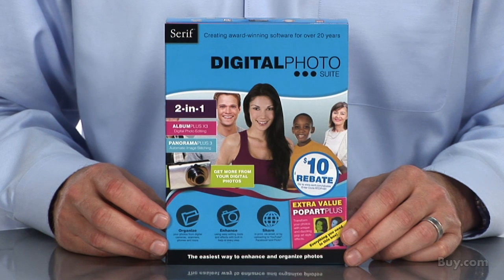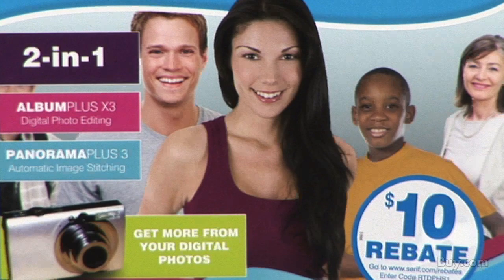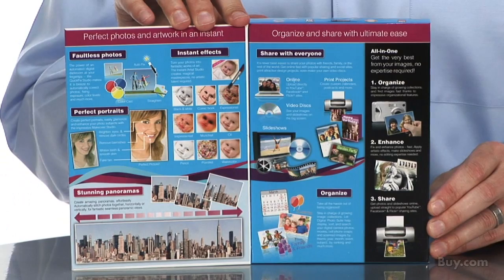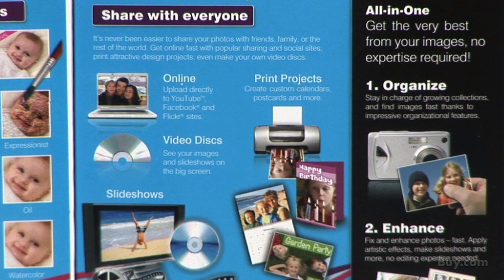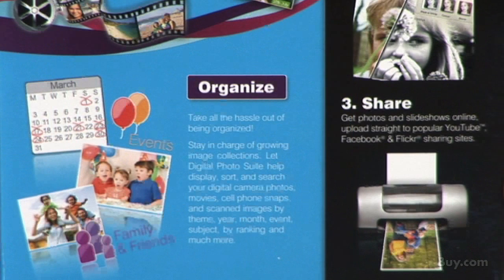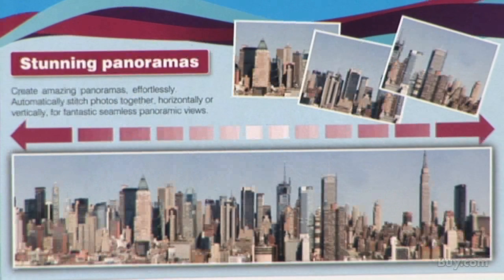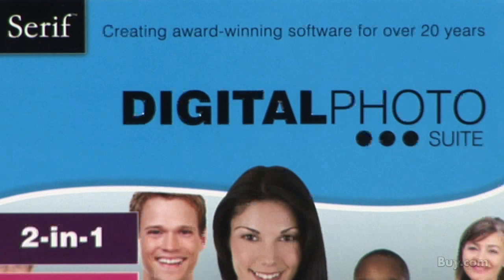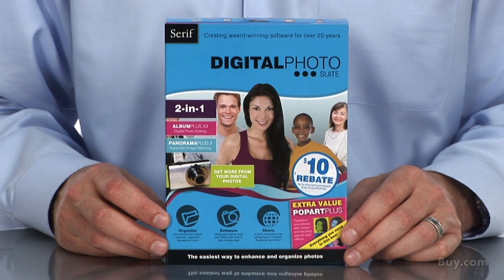Digital Photo Suite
Digital Photo Suite is the fun and easy way to organize, fix and enhance your photos. Get creative with amazing artistic effects, and share your collection in exciting new ways no prior photo editing experience necessary. Digital Photo Suite combines the exciting new Album Plus X3 and the immensely popular PanoramaPlus 3 for the ultimate in easy photo organizing and editing.